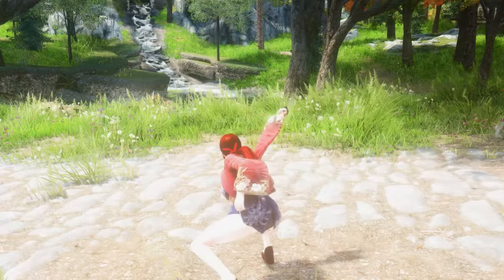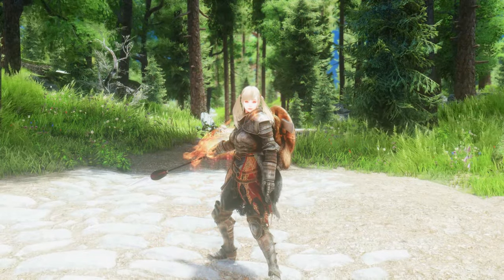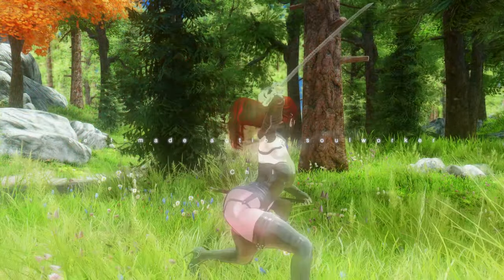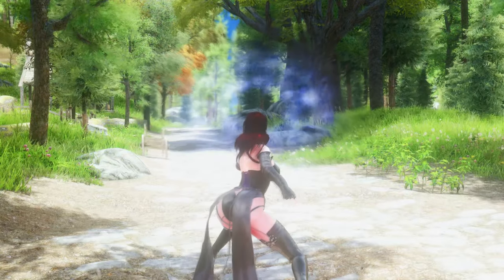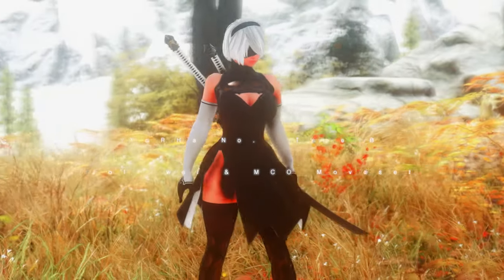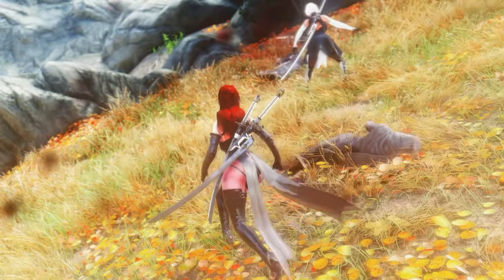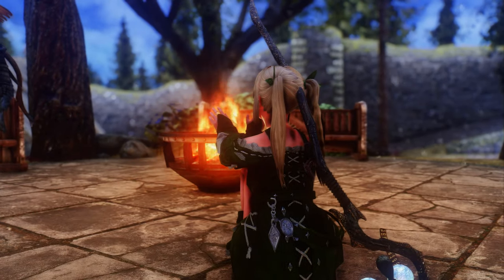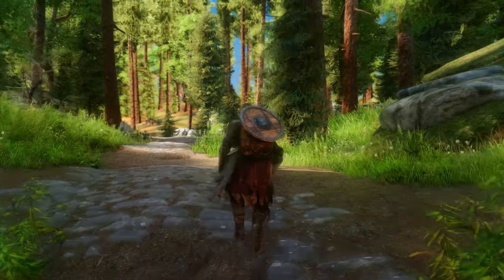The Best MCO ADXP Movesets and Immersive Animations for Skyrim: April in 2023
I. Creator
🔴 Mofu

II. CHAPTER
00:00 Mofu Vanilla's Katana MCO

01:33 Anchor A MCO spear Moveset

03:34 Self-made action soulworker Chii

05:00 Self-made action soulworker Efnel

06:20 YoRHa No.2 Type B Follower & MCO Moveset

07:48 Dynamic Female Hand Warming

09:19 Elder Creed - Movement

10:21 Outro